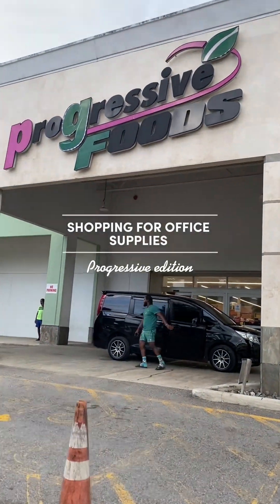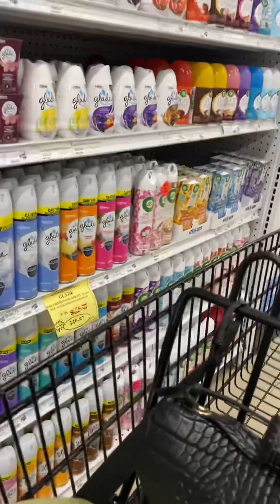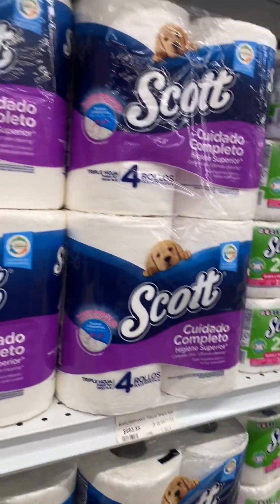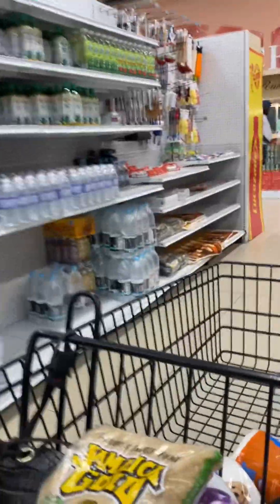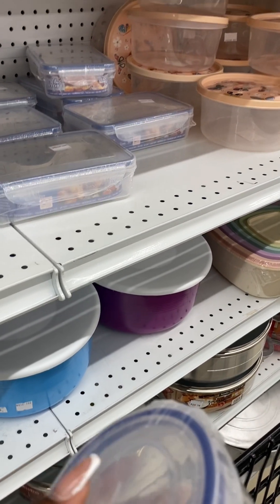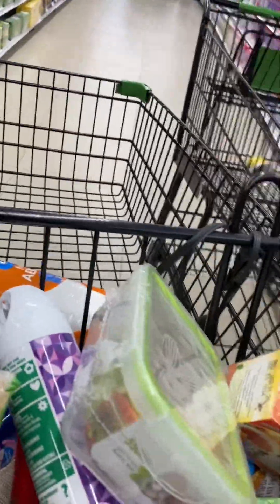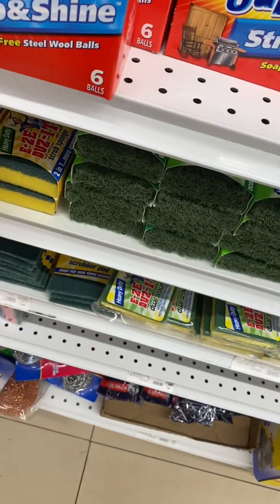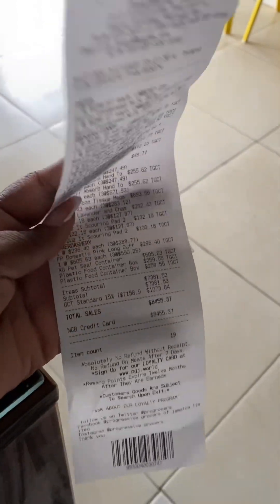Shopping!!😋/short vlog shopping montegobay jamaica